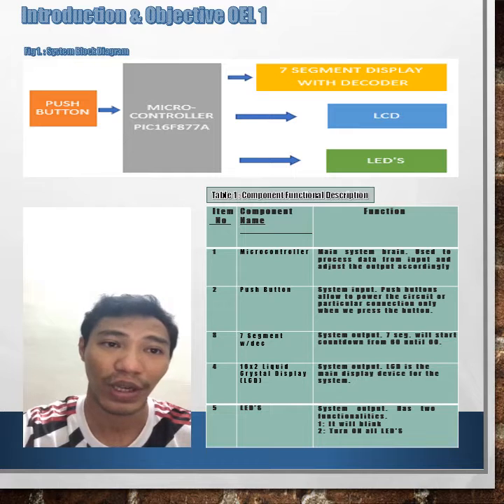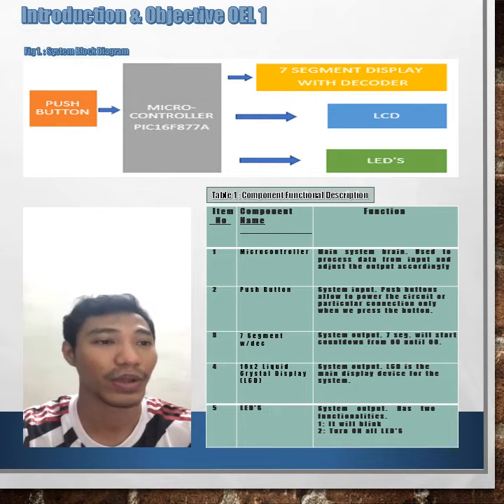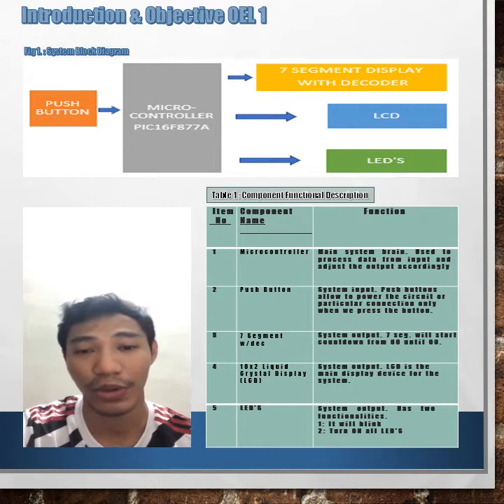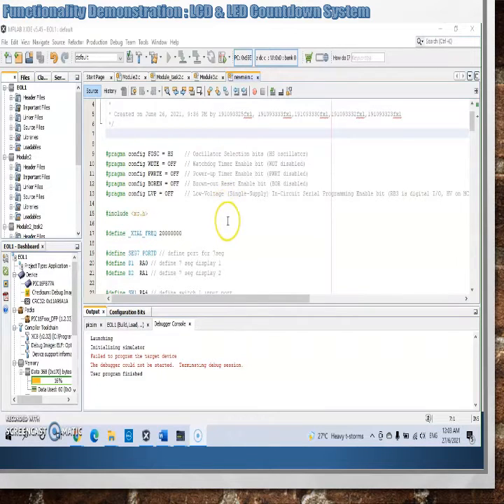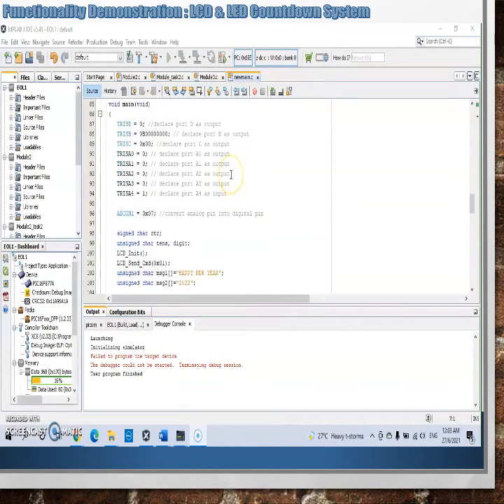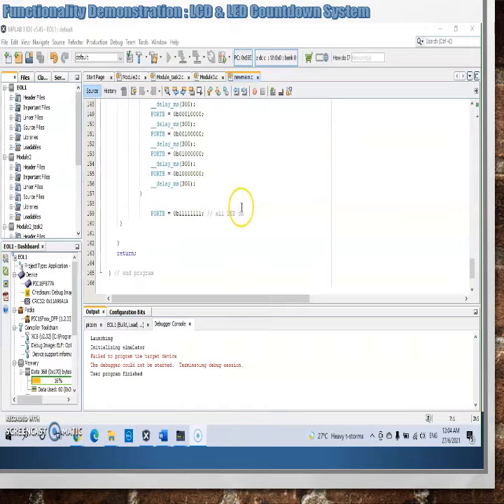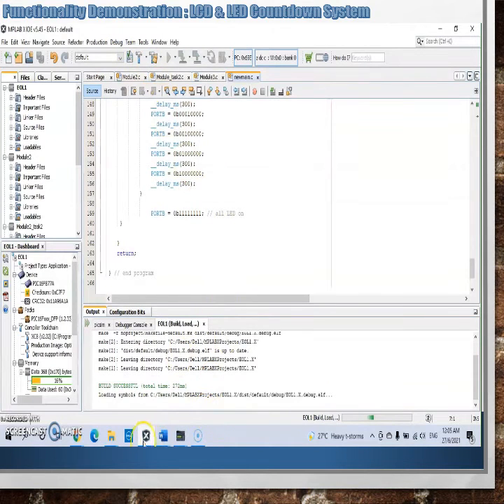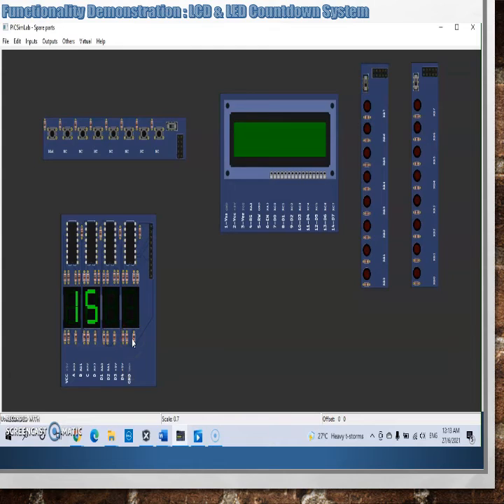OPEN ENDED LABORATORY 1: LED & LCD COUNTDOWN SYSTEM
Functionality Demonstration